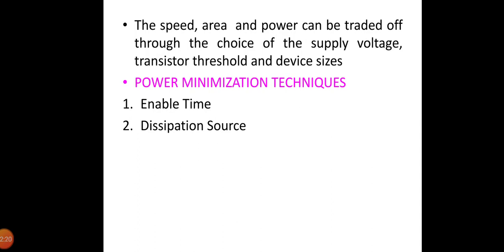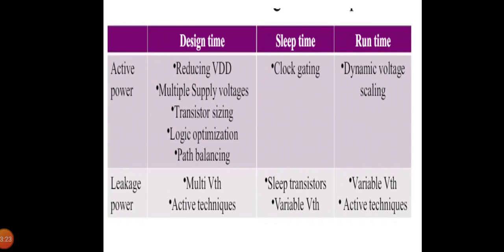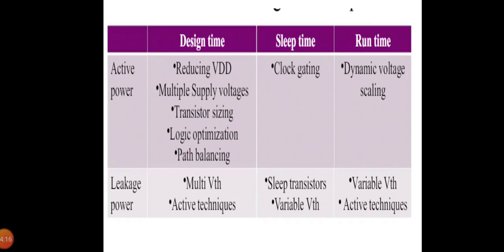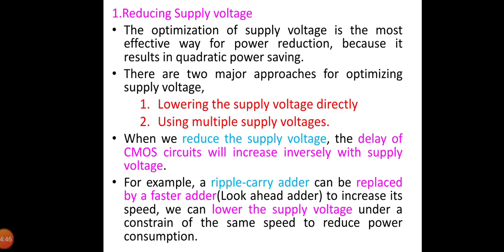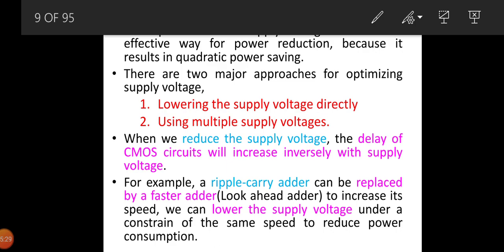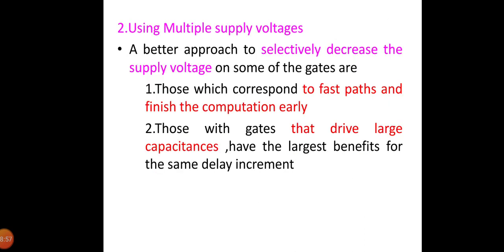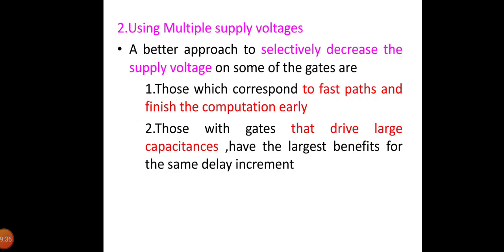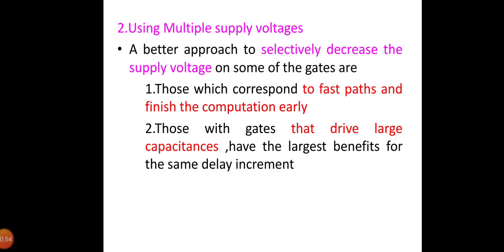MAMSE ECE VLSI UNIT 4 PART 5